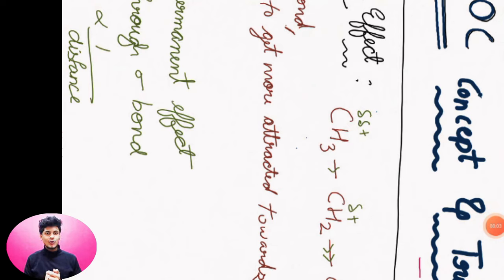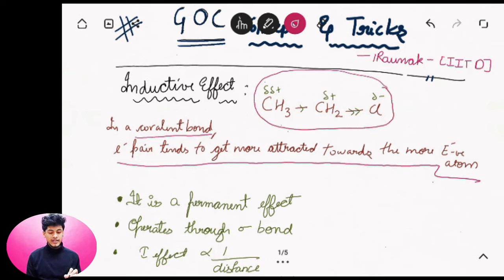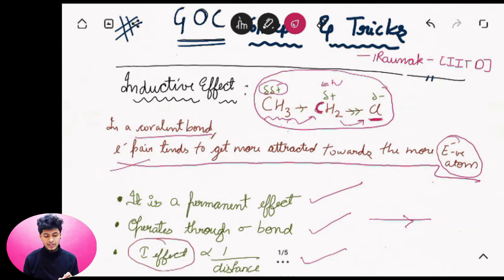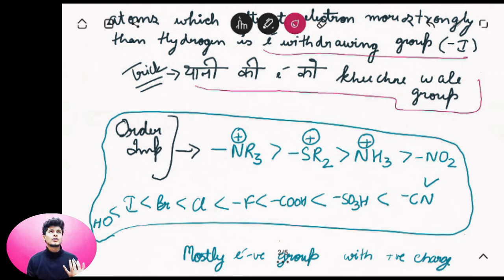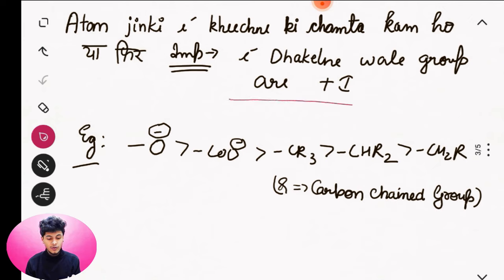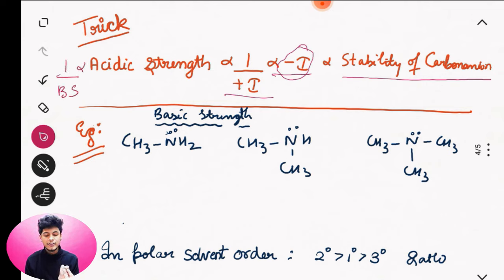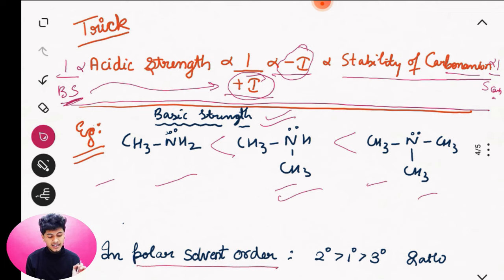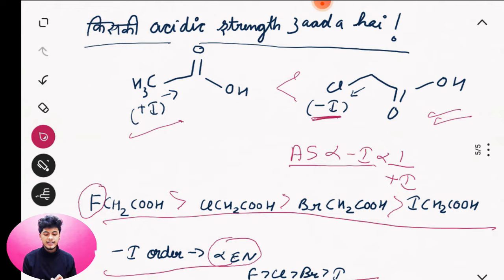Lec 3 CHEMISTRY 🔥 CRASH COURSE | TRICKS - GOC INDUCTIVE EFFECT | JEE MAINS , ADVANCED , NEET, BITSAT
In this video I shall be talking about jee crash course for organic chemistry goc , jee sprint , jeeadvanced jeemains neet AIIMS BITSAT JEE IITJEE IITMOTIVATION IITDELHI HOWTOCRACKIITJEE2022 JEESPRINT CRASHCOURSE , tricks goc , inductive effect